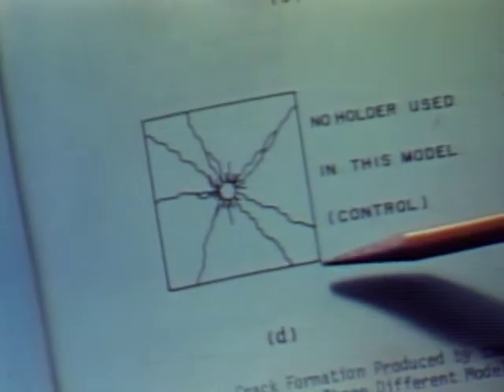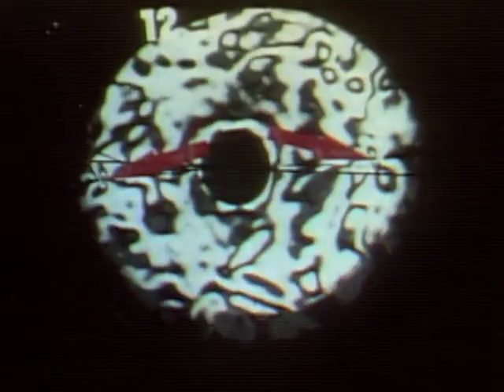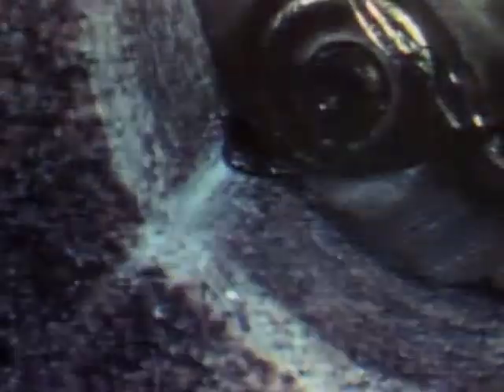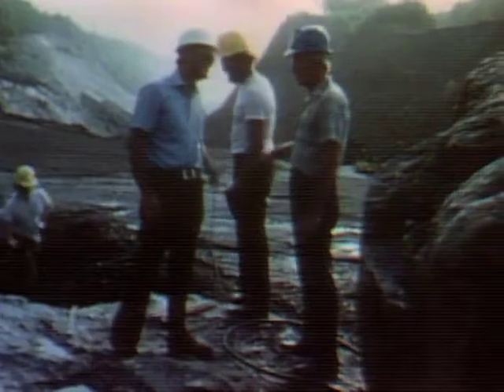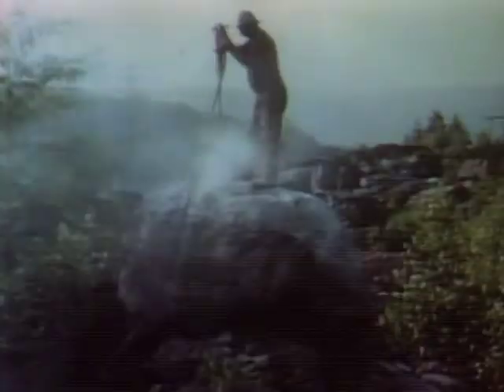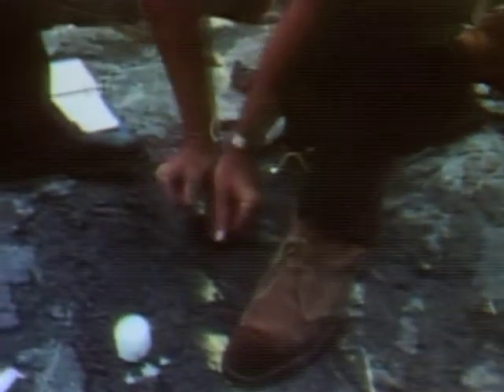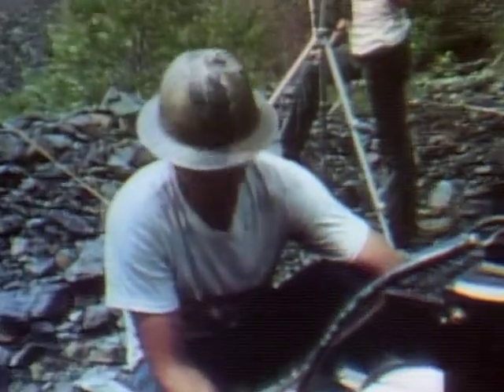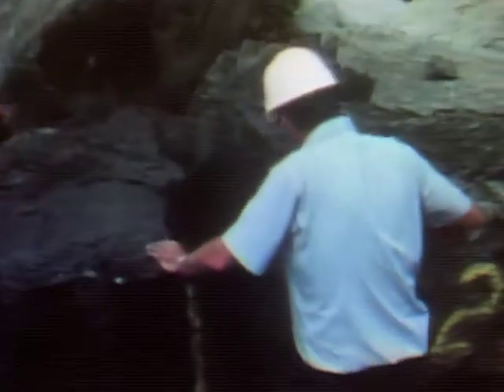Blasting Through Rock - Mr. Wizard's New Frontiers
Learn how construction teams blast through rocks on this edition of Mr. Wizard's New Frontiers.